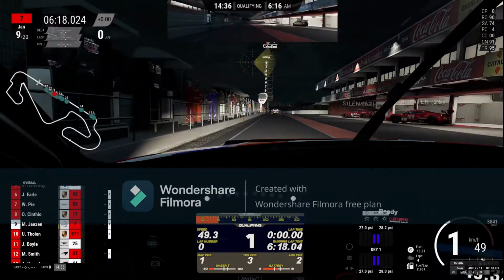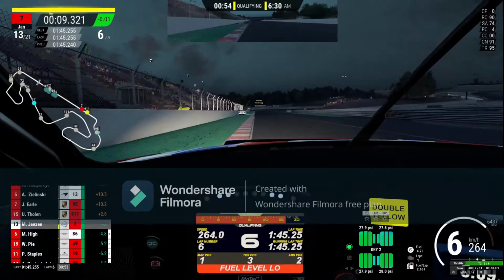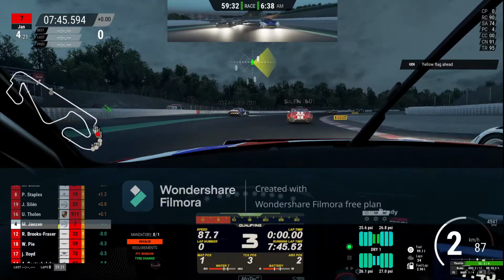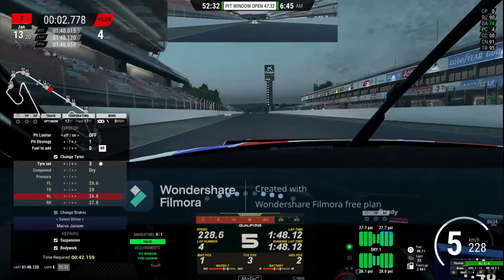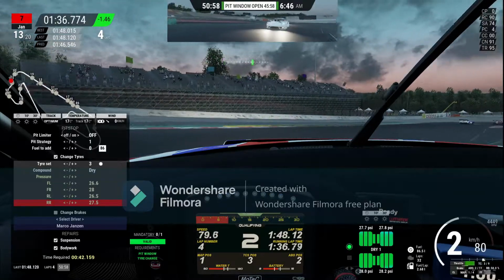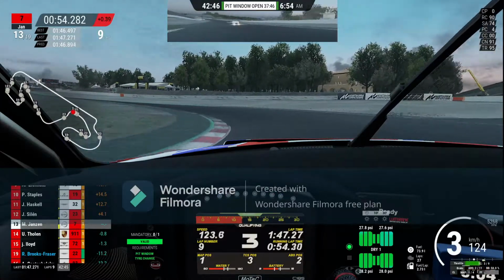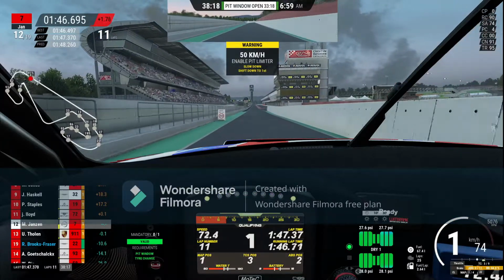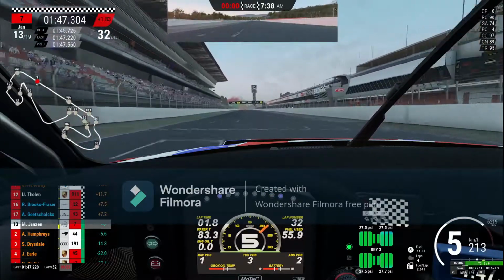My First League Race Video on ACC! Grey Wolf A-Z League Round 1 Barcelona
Hey Welcome to my first video!
I hope you enjoy!

Equipment I use:
Logitech G29 with Acelith Design formula rim
Fanatec V3 Pedals
Advanced Sim Racing Rig ASR4